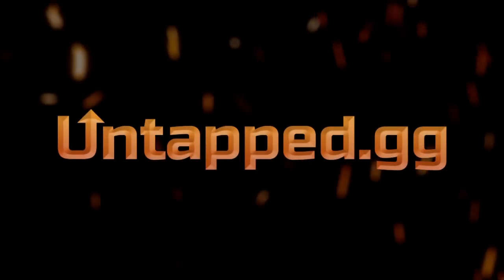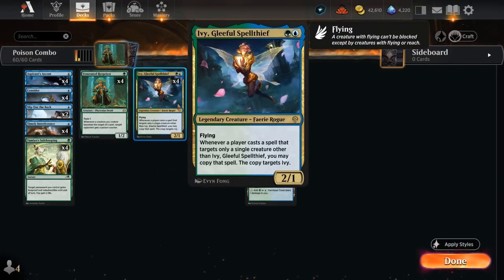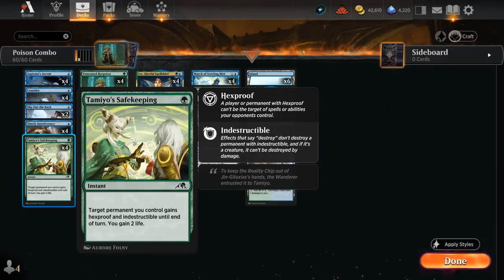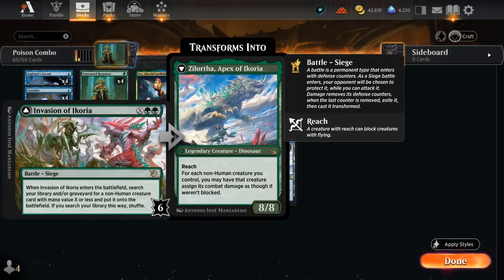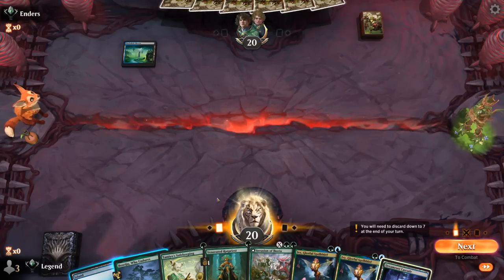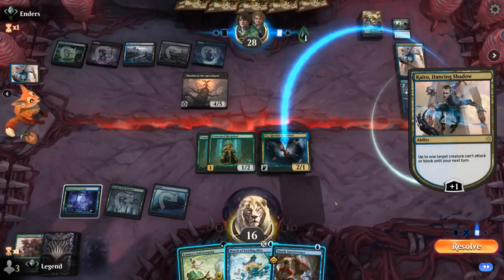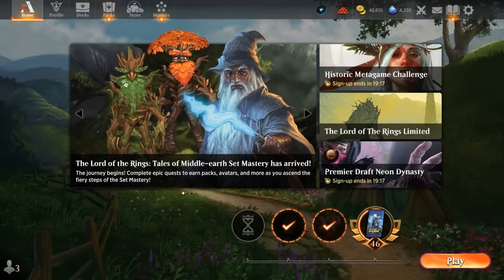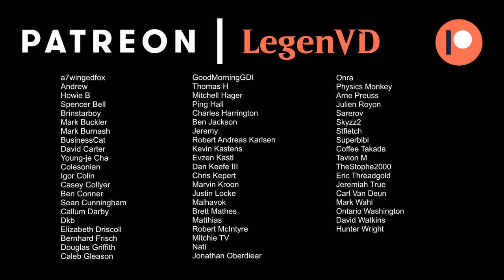Poison Ivy - Standard - MTG Arena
Magic: The Gathering Arena deck tech & gameplay with a Blue/Green poison combo deck, featuring Invasion of Ikoria, Venerated Rotpriest and Ivy, Gleeful Spellthief in Standard.

00:00 - Deck Tech
04:58 - Match 1
09:39 - Match 2
12:34 - Match 3
18:42 - Match 4
22:53 - Match 5
25:34 - Match 6
31:30 - Match 7